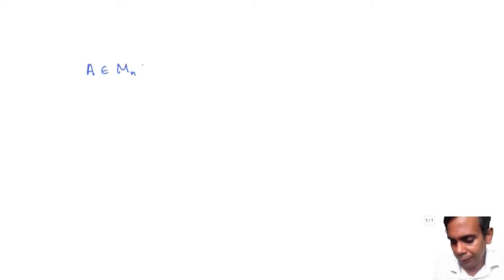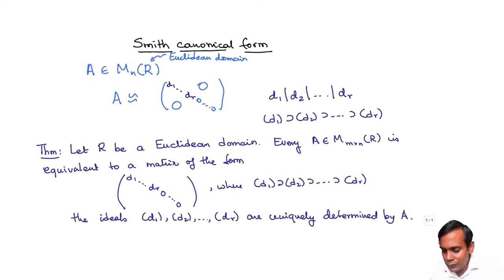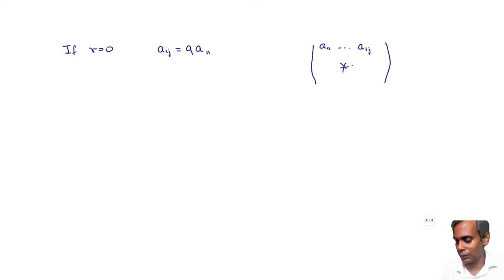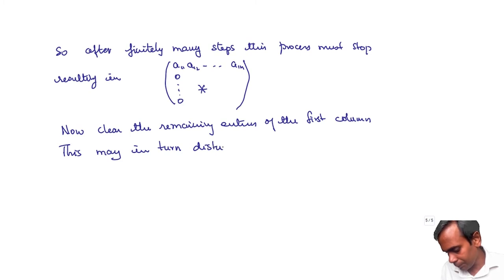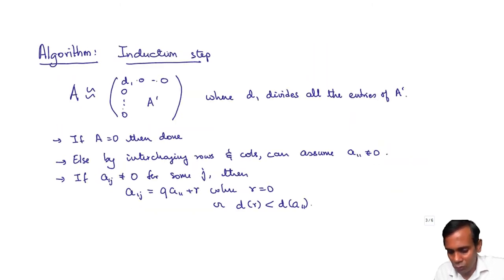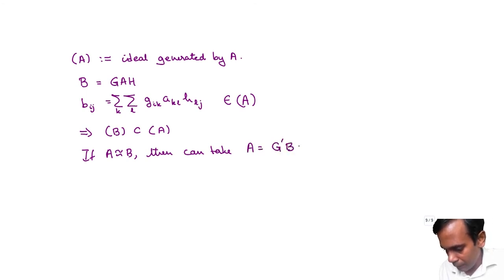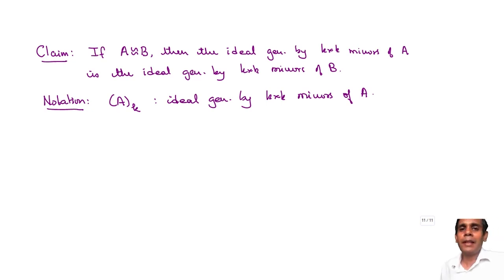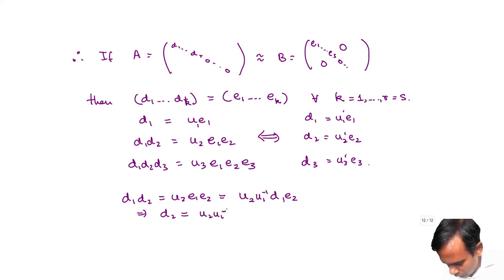Smith Canonical Form for a Euclidean domain